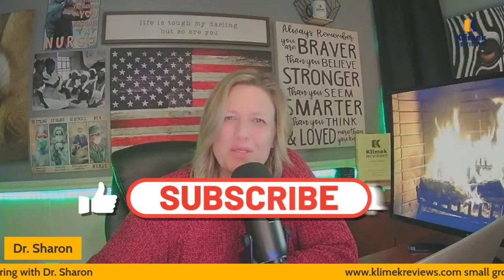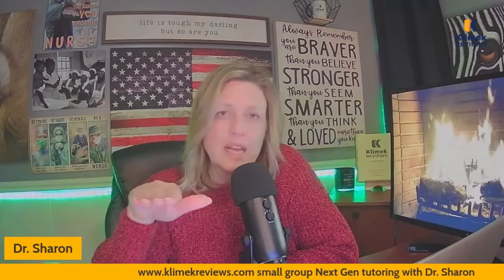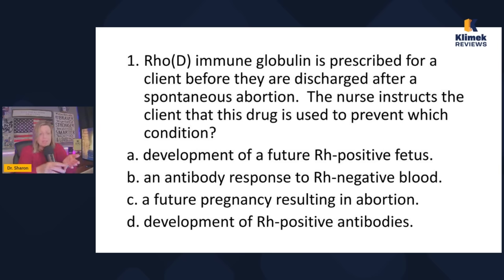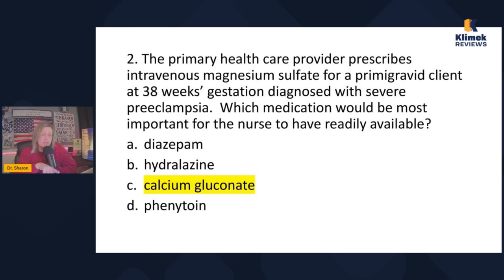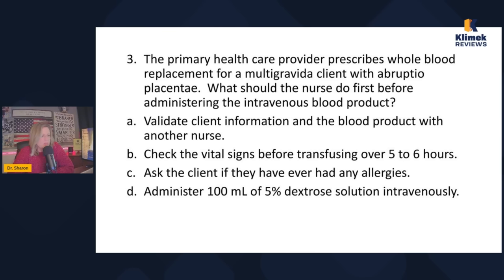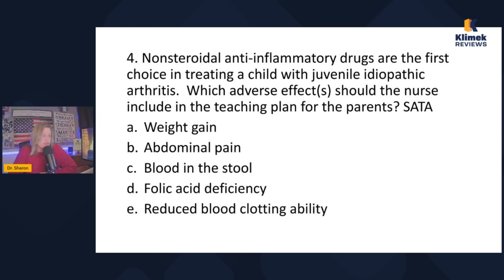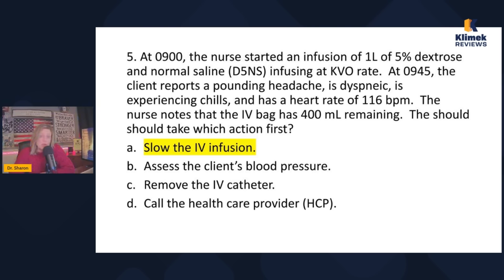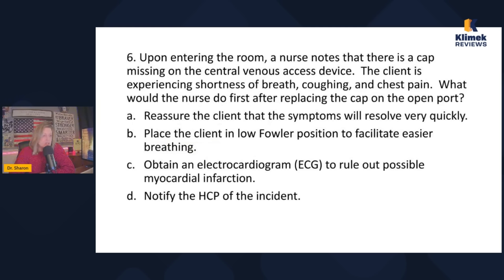NCLEX PREP: IV's BLOOD AND OTHER MEDS